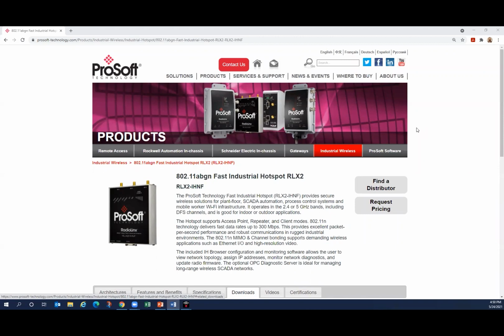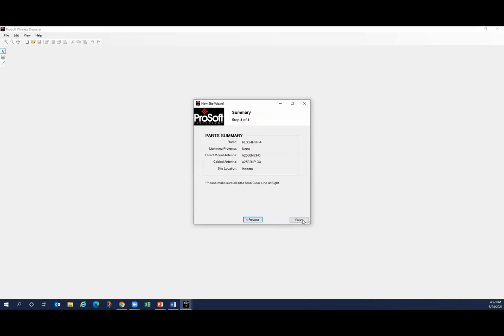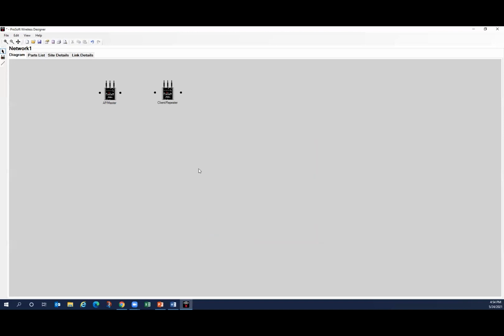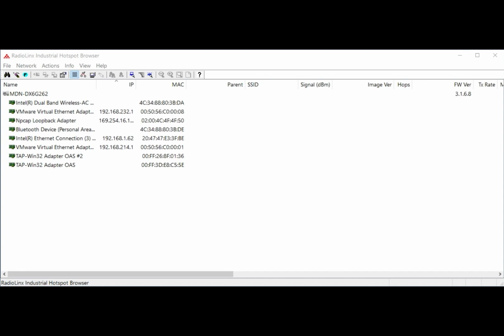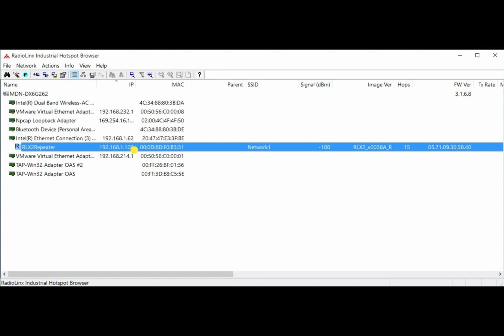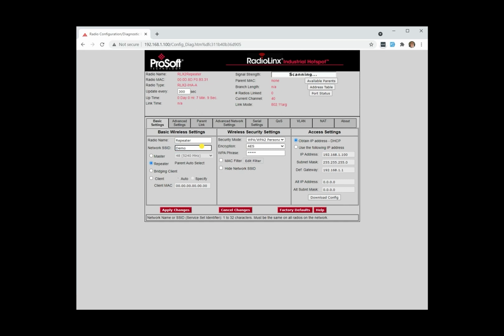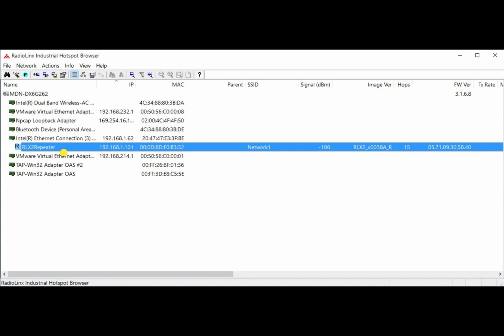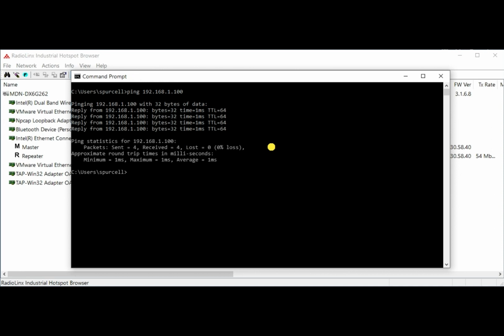Demo ProSoft Wireless Designer and IH Browser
Planning an industrial wireless network? You'll want to watch this demo, where we examine how you can use ProSoft Wireless Designer to create a Bill of Materials based on your application's needs. Then, our wireless expert shows how you can configure ProSoft wireless radios in the Industrial Hotspot (IH) Browser. Both ProSoft Wireless Designer and the IH Browser can be downloaded for free from our